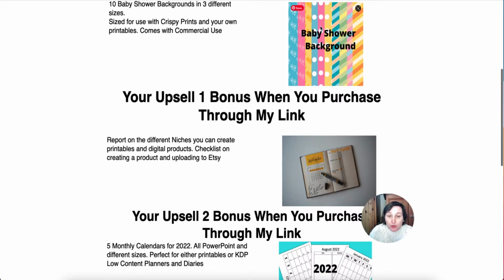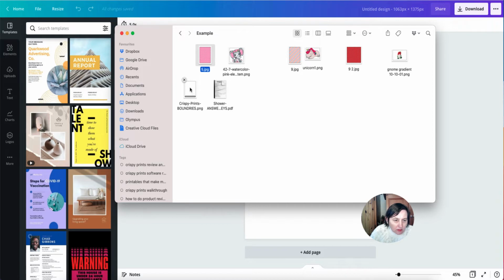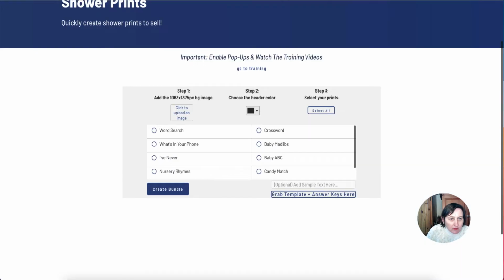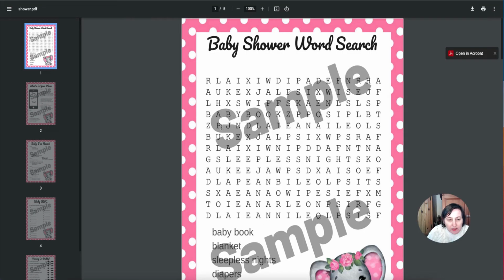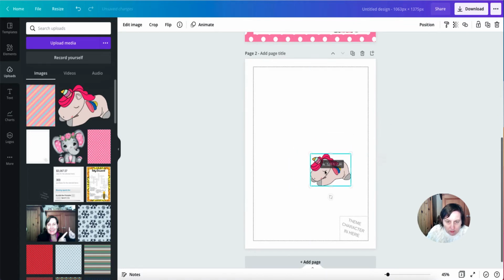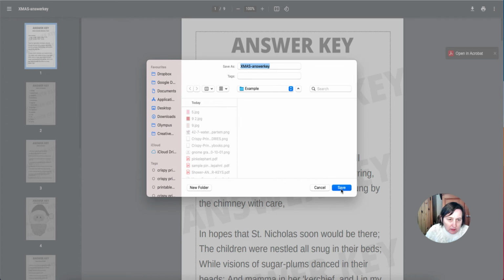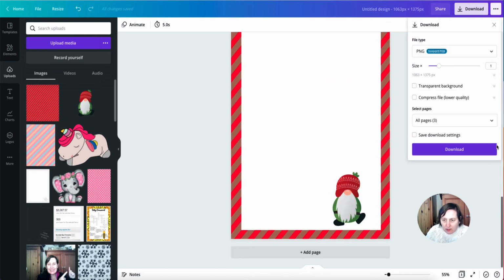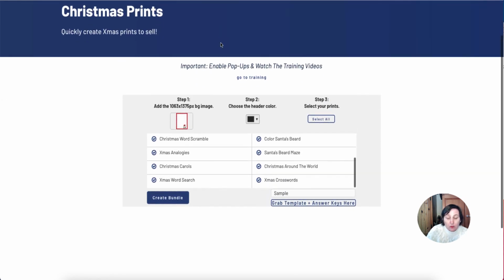Create Baby Shower Printables For Etsy | Use Crispy Prints Software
In this video, I show you how I created a number of different printable games using Ike Paz's new Crispy Prints Software. You can sell these on Etsy or in your store.

The price is now $457 for the Front End and all the Upgrades. This is a lifetime price. Only available for December. You can save 20% during the month of December with the coupon CRISPYKAI.

This is going to be Monthly in 2022.

Software I Use
Templates and Images  I Use

Time Stamp
0:00 Introduction
1:29 Crispy Prints Baby Shower Bundle
7:41 Busy Book Bundle
11:04 Christmas Bundle
14:00 Conclusion